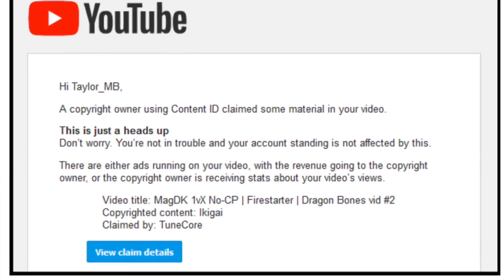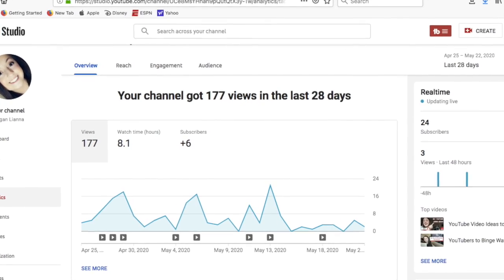THE BEST APPS FOR YOUTUBERS 2020 // tools to help your channel grow!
Let's talk about apps and other tools that you can use to grow your YouTube Channel!

Hey Yall! Today's video is apps and other tools I use to edit my YouTube videos and thumbnails. Adding extra effort into your videos can make a big difference when it comes to watch time and trying to grow your channel. Watch this video to find out what apps I use and that you can also use to gain more attention here on YouTube.